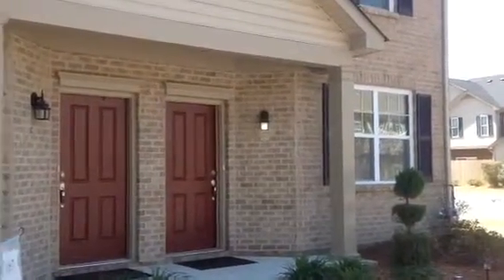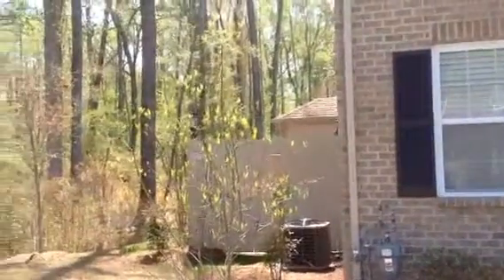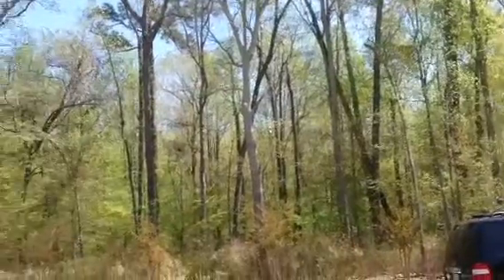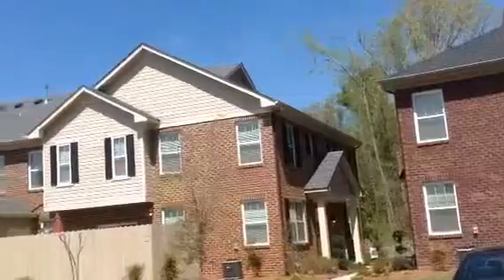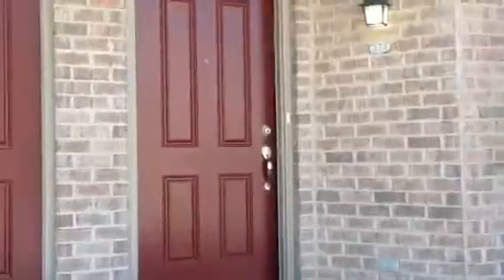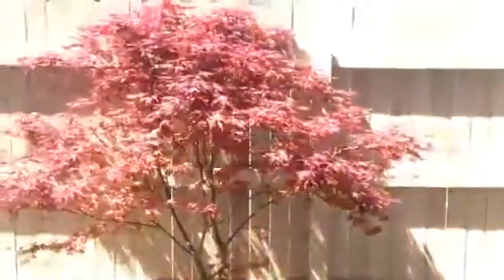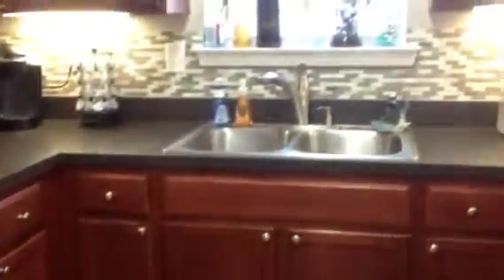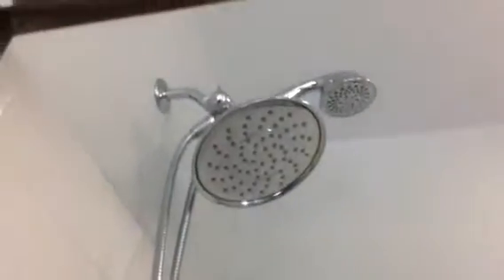373 Holyoke Lane Chesapeake VA 23320 2BR/2.5BA Real Property Management Hampton Roads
Chesapeake Property Management

Located in the new condo community of OakBrooke Crossing in Chesapeake, this lovely home is minutes to I-64, I-464, and Route 168. Minutes to the Great Bridge community, this home is close to lots of shopping, dining, and entertainment.

This condo community offers nice walking trails and a community pool! Inside this condo boasts an open floor plan, neutral paint colors through out, high ceilings, and two spacious master bedrooms.

The kitchen is open to the living area and offers stainless steel appliances, lots of cabinetry for storage, and a pass through to the dining area. This is a great place to pull up a few bar stools to provide additional seating when entertaining. Sliders off the dining area lead out to the fenced in yard with patio and storage shed.

Back inside the bedrooms are large, each with walk in closets and attached baths. With all this condo has to offer, it won't be available long.
Call today for more details, showing times, or for similar listings in other areas.

Interested in submitting an application?  Visit our office at :
5394 Kemps River Dr., Ste 103
Virginia Beach, VA 23464